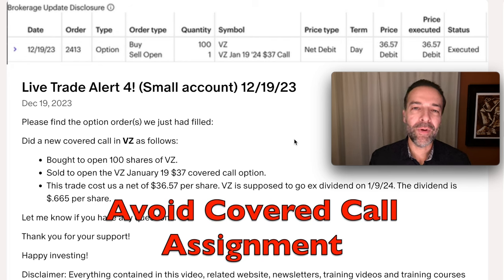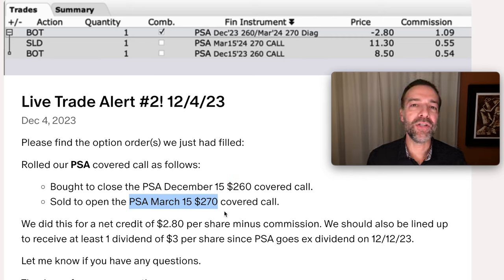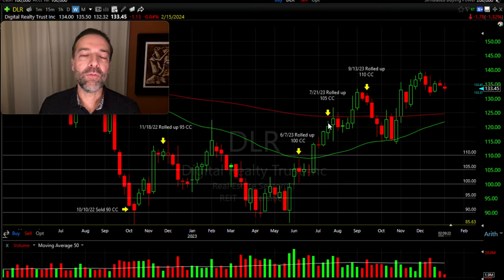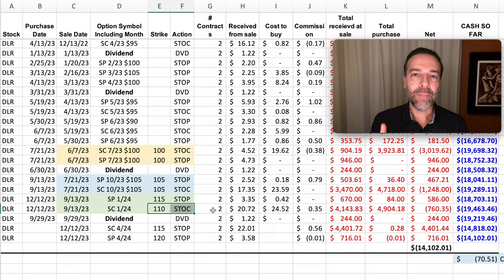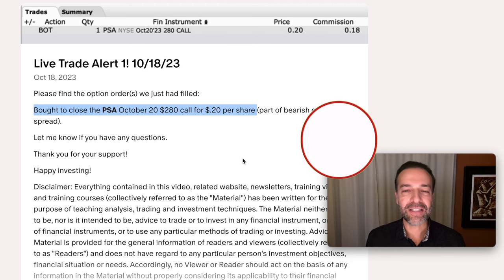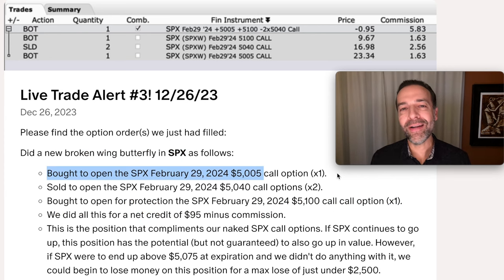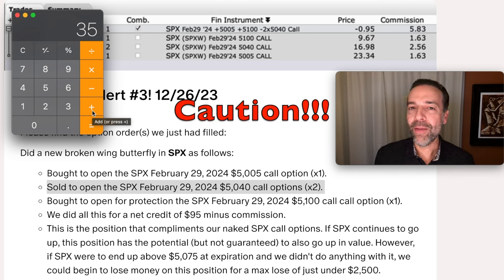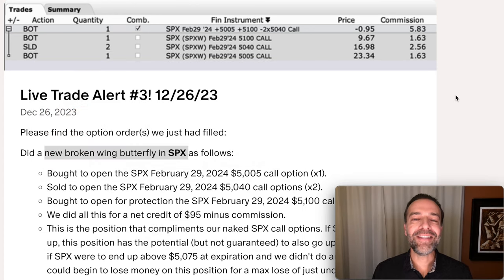In-the-Money Covered Calls: 4 Fixes to Keep Your Stocks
Chapters
0:00 Intro
1:01 Roll the Covered Call Up as you roll it out
1:40 Sell Additional Cash-Secured Puts to fund rolling the Covered Call up
4:03 Sell a Bearish Call Credit Spread to help fund rolling the Covered Call up
5:36 Buy (for a credit) a Broken Wing Butterfly that will potentially benefit if the stock continues to go up

In this video I share 4 techniques I use to fix Covered Calls that have gone In-The-Money, ranging from easiest to the most advanced. I use my real trade examples in PSA, DLR, and SPX to illustrate these techniques in action. If you find yourself in a situation where your Covered Calls have gone deeper and deeper In-The-Money, these techniques will save you big time and address the most challenging scenarios.

Key Techniques Covered:

Roll Up Covered Call Strike: Explore the method of rolling up the Covered Call strike as you roll out. This involves extending the duration of the Covered Call, potentially longer than 1 month, while also pocketing additional cash.

Sell Additional Cash-Secured Puts: Learn how to sell additional Cash-Secured Puts to help fund rolling up the Covered Call up if you have the position size available.

Sell Bearish Call Credit Spread: Discover the strategy of selling an additional bearish call credit spread to fund the adjustment and line you up to win your In-The-Money Covered Call.

Broken Wing Butterfly: Dive into the Broken Wing Butterfly technique, offering a credit up front with the potential of added profit if the stock goes up to a certain point.

Happy investing!
Randy Perez